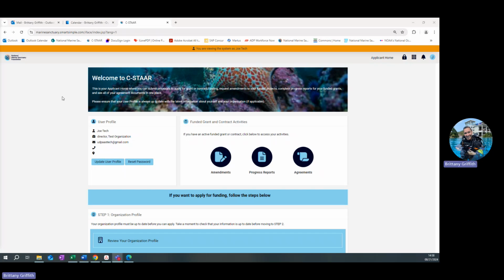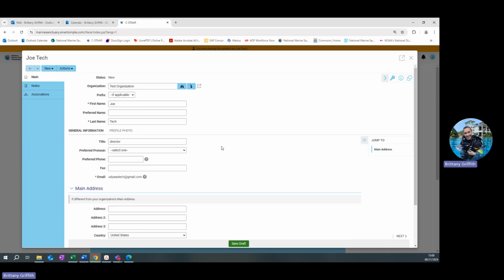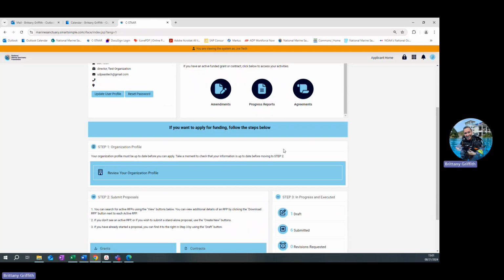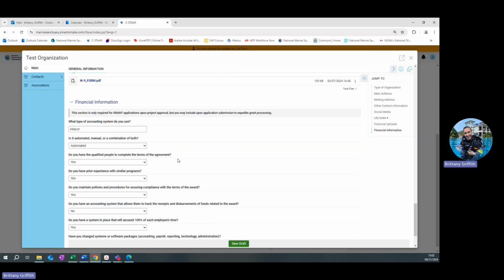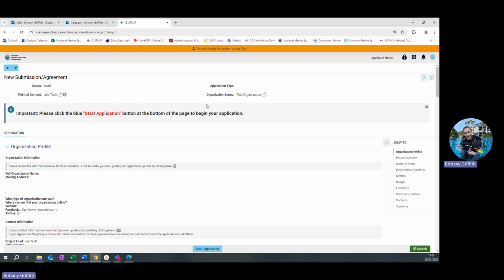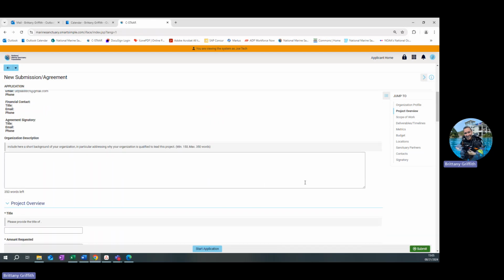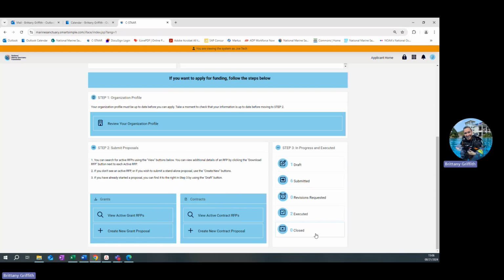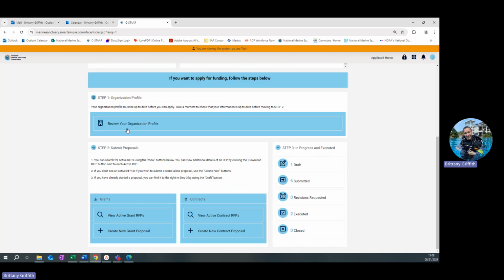New Applicant Orientation